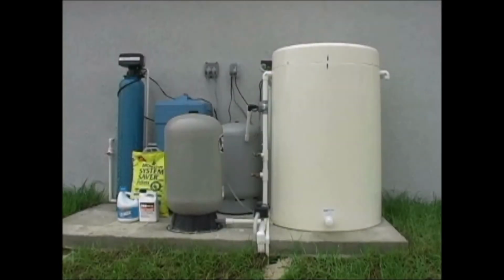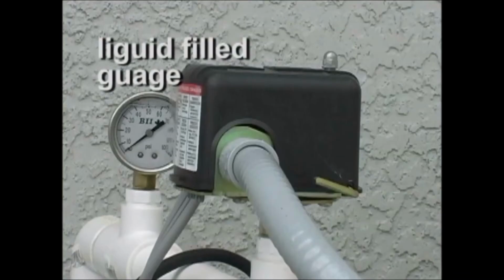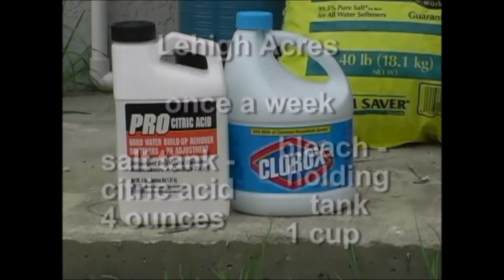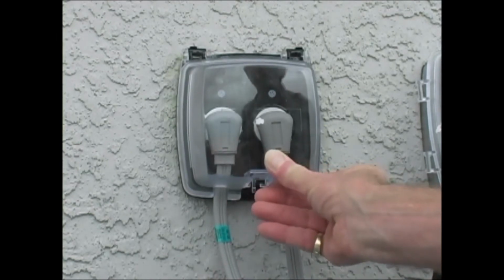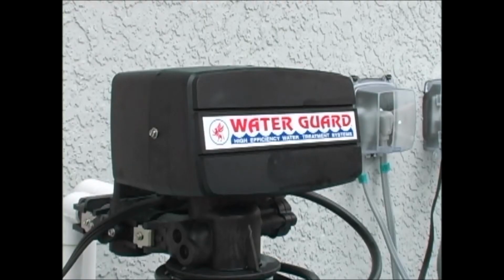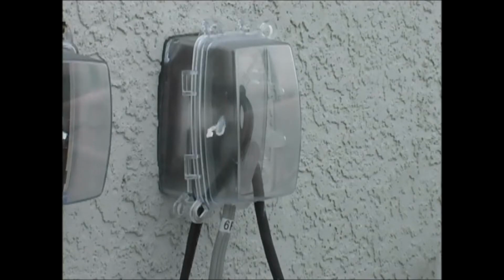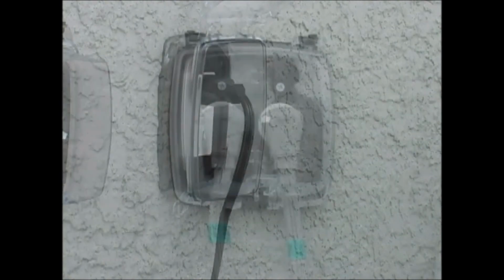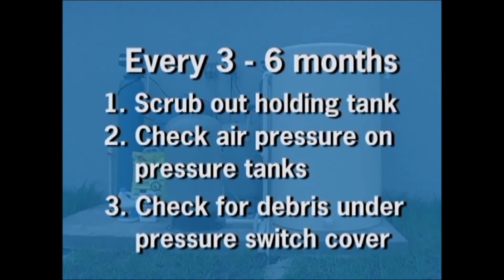SW Florida Well System Information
Well System Information